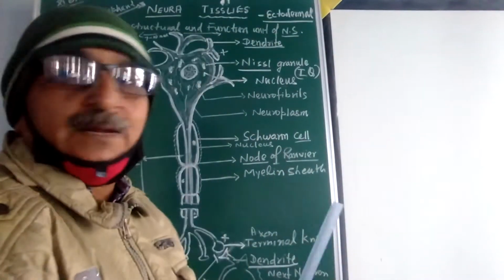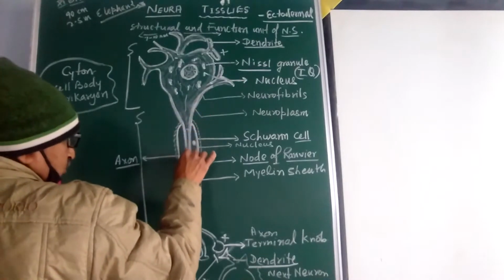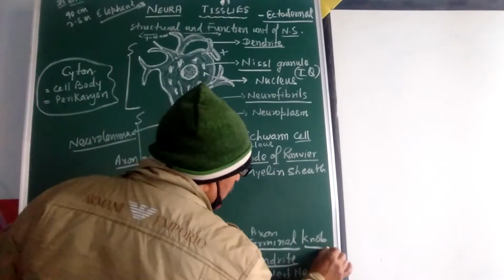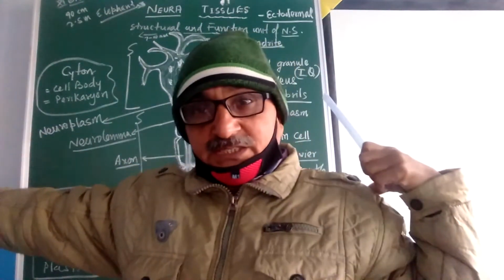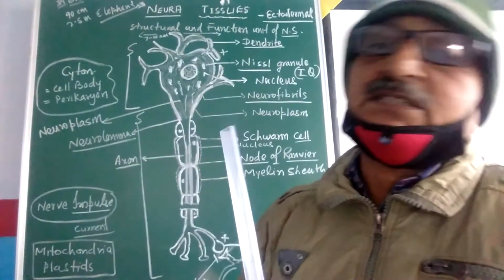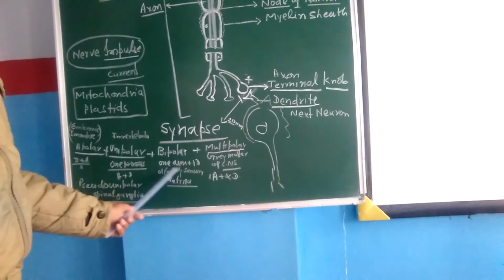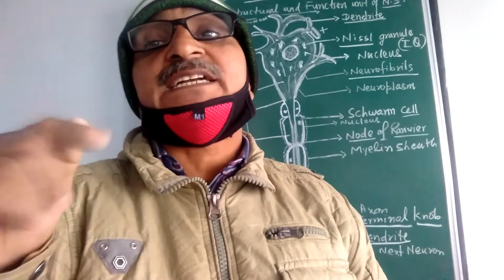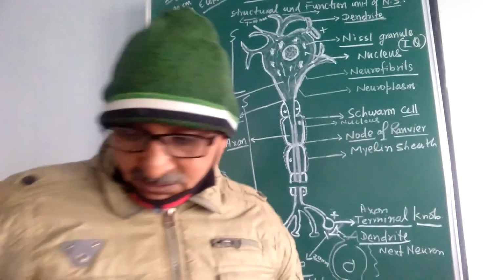11 Biology Neuron the neural tissue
neuron structure and function